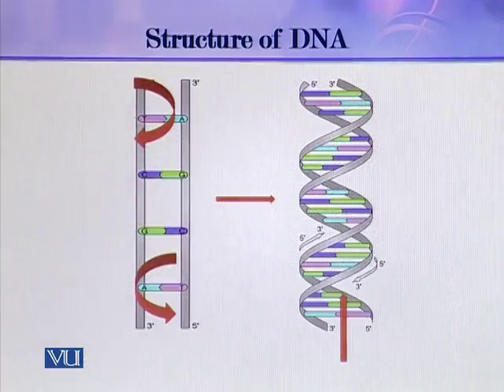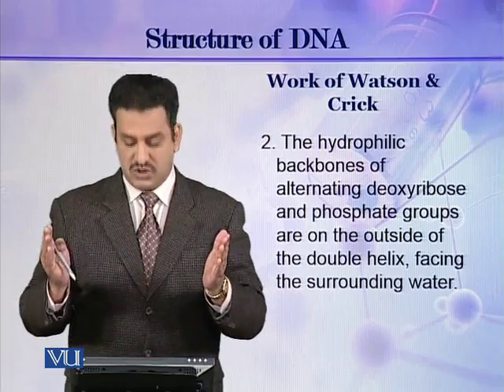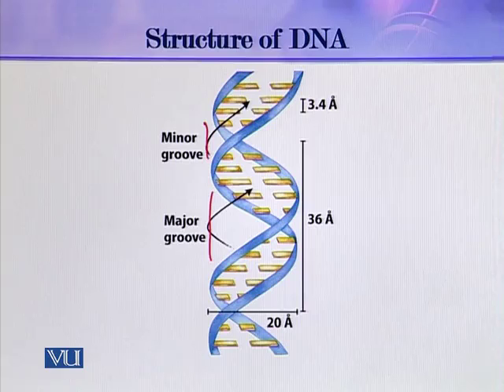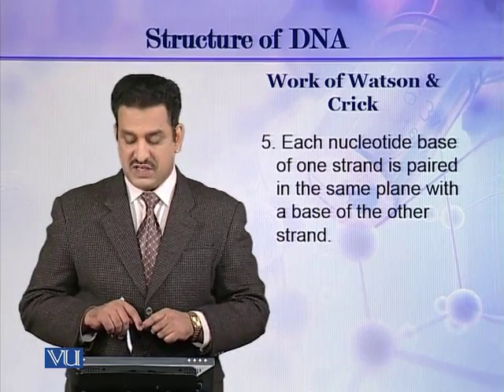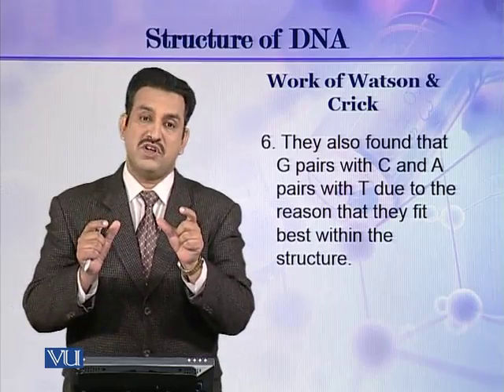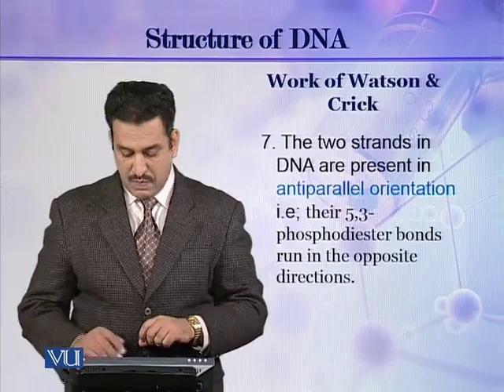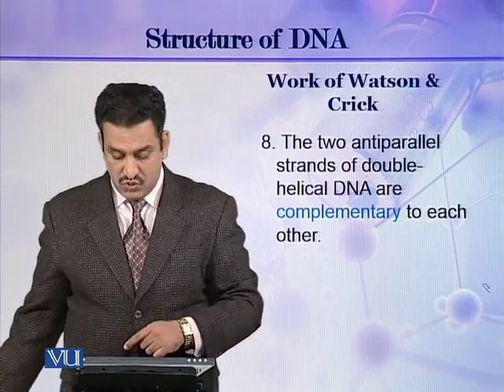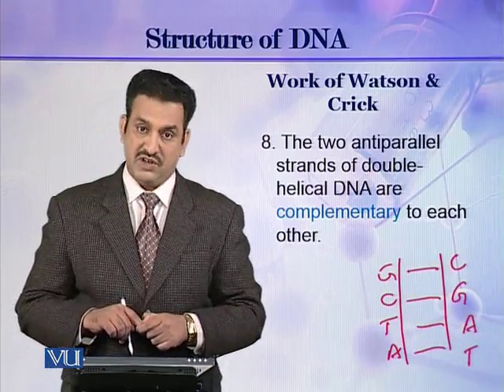BIO731_Topic011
Topic: 11